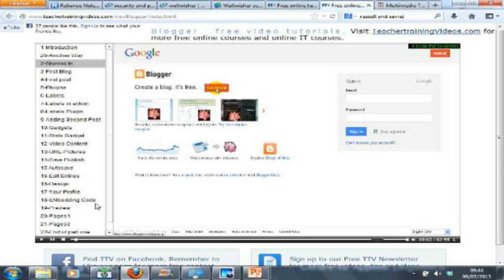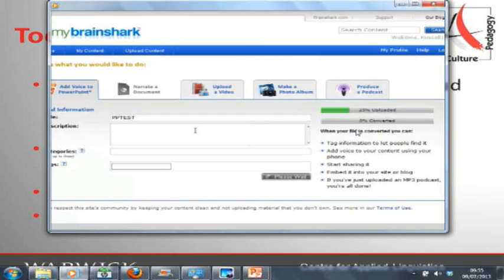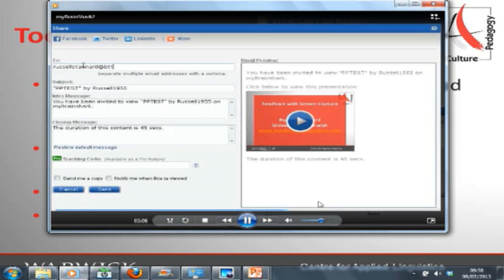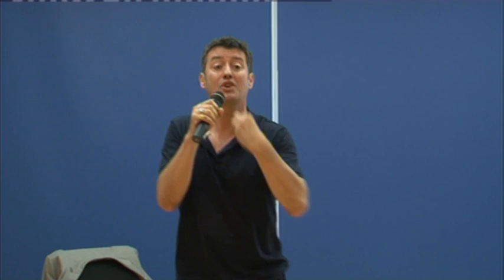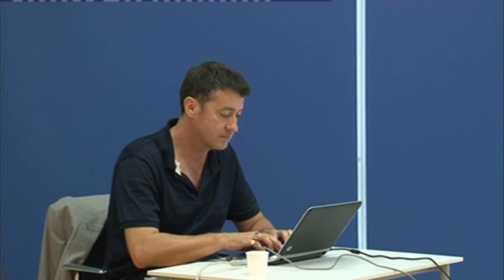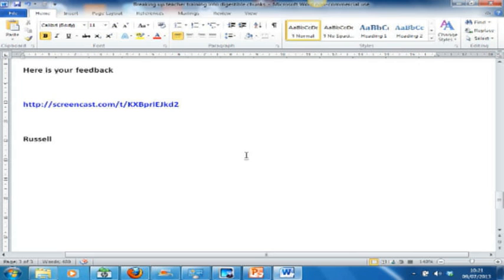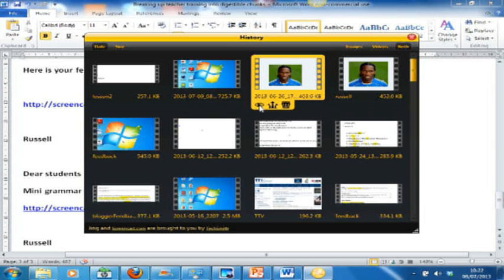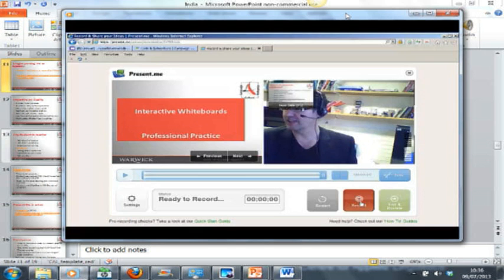Teaching and Learning tools - Russell Stannard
Russell Stannard presents the three most popular technologies from his very popular and user-friendly

The teaching tools can be used for a variety of areas in English Language Teaching (ELT) including providing feedback to students, reflection and developing students' speaking skills.

Russell Stannard is a principal teaching fellow at the University of Warwick where he works in the Centre for Applied Linguistics. He is a specialist in the use of media and technology in ELT and has won several awards for his including the British Council ELTons in 2010.

British Council Mumbai, India
9 July 2013